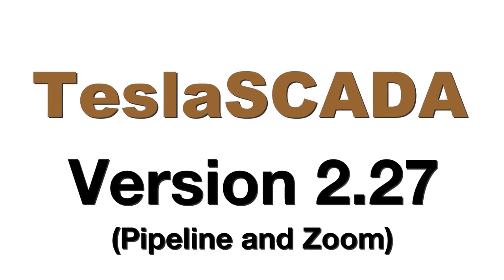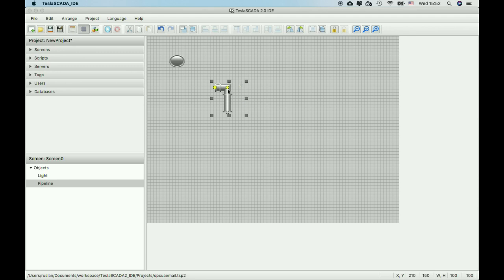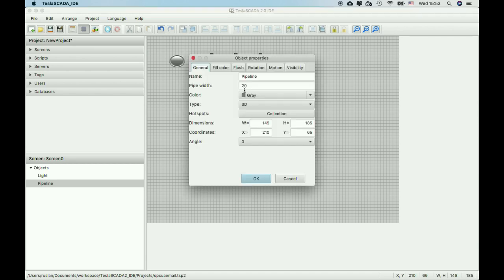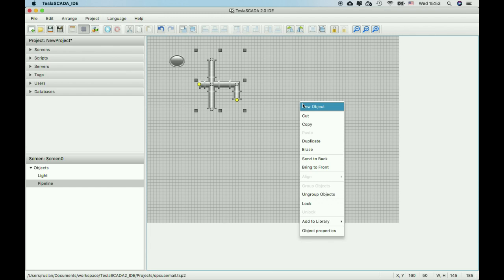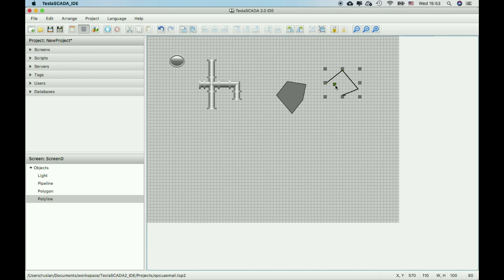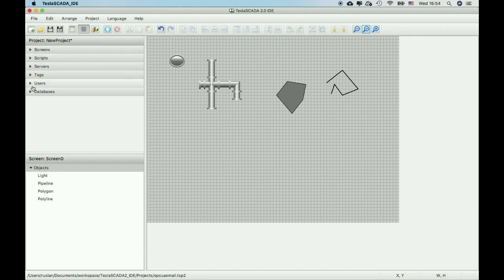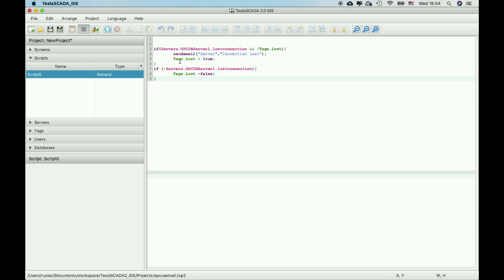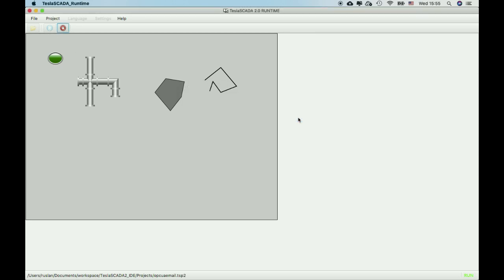Version 2.27. Pipeline and Zoom.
TeslaSCADA2 is a SCADA for Mac OS, Windows, Linux and Android. For details
WHAT'S NEW
+ new graphical object - pipeline.
+ zooming.